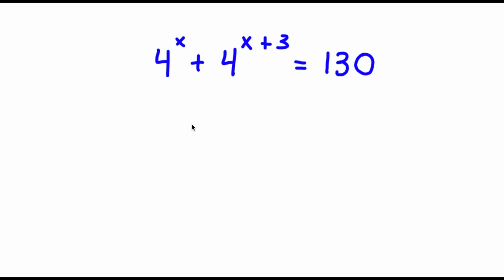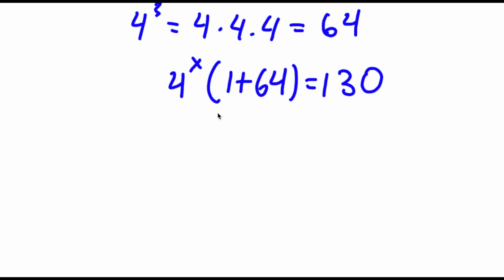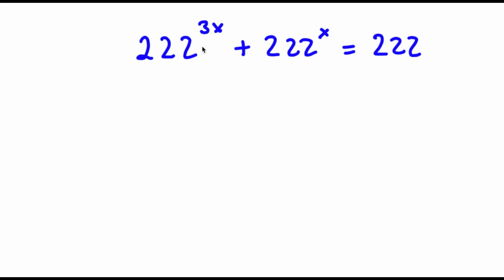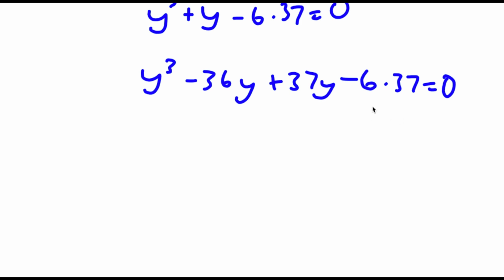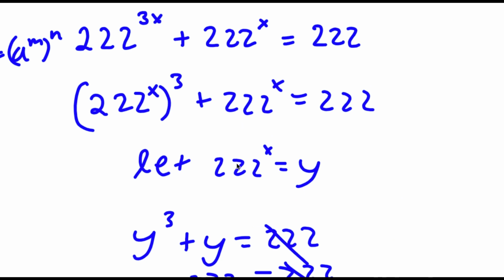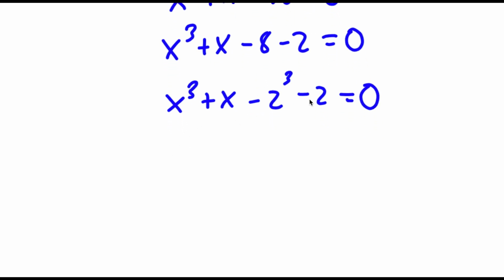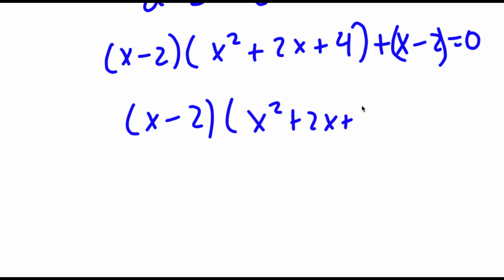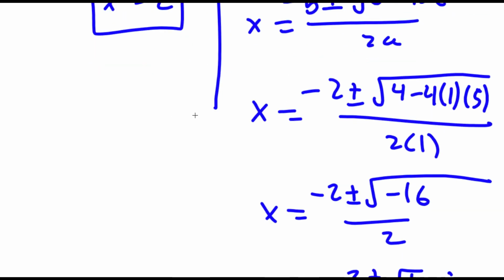A Simple Problem Thats Not So Simple | A Nice Exponential Equation